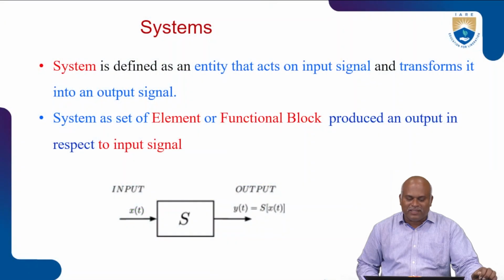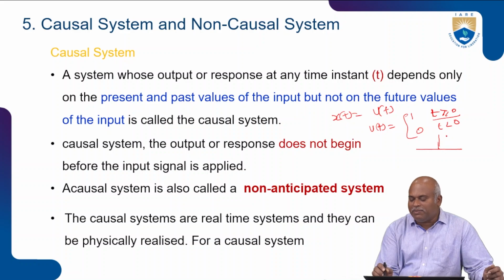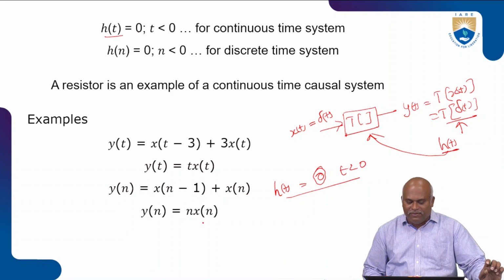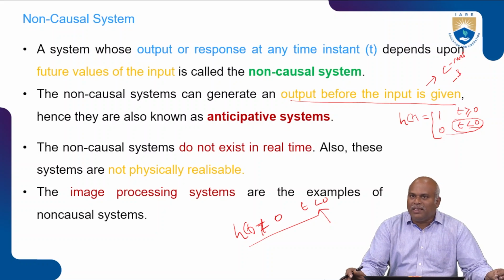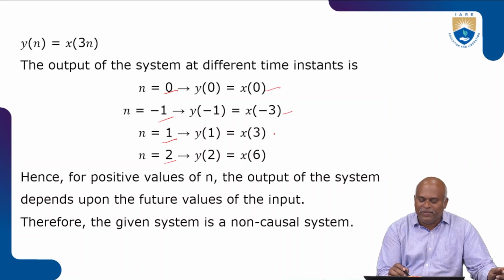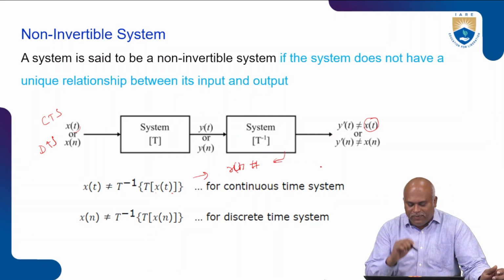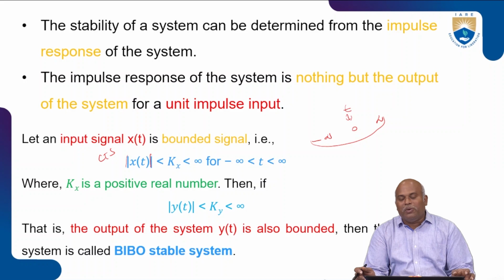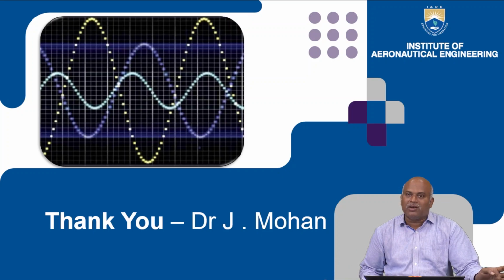Systems III by Dr. J Mohan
Systems III by Dr. J Mohan | IARE

Telangana, India.